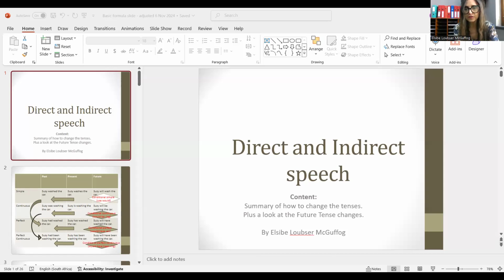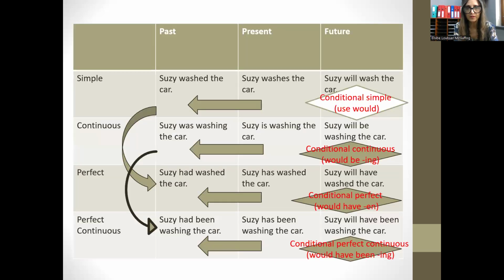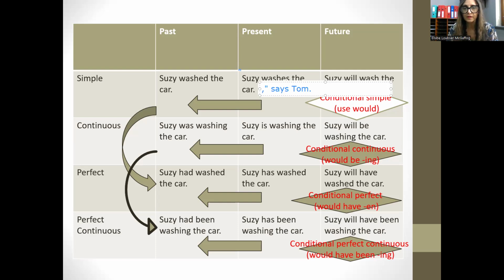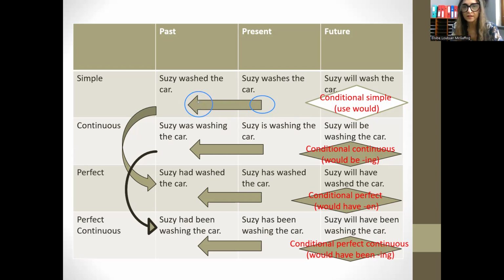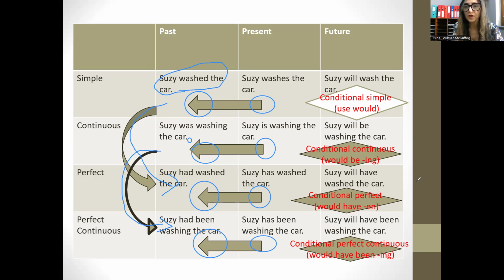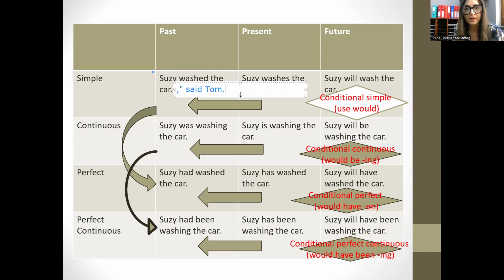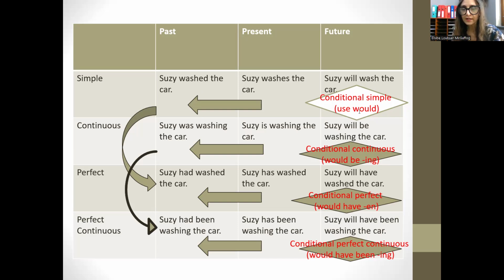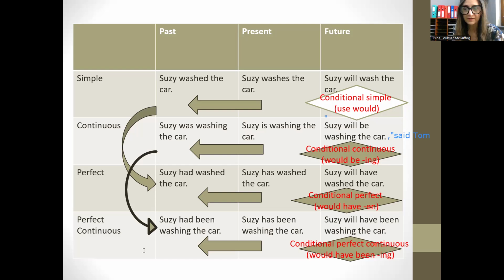Direct and Indirect Speech - Tense Changes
One simple slide to help you remember how to change the tenses from Direct to Indirect (Reported) Speech